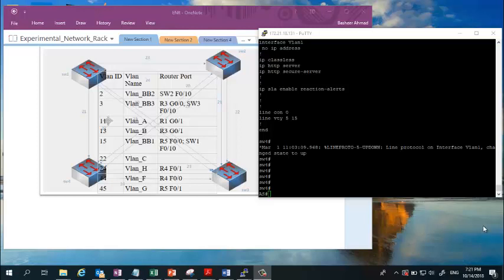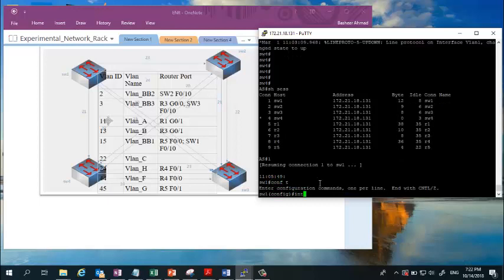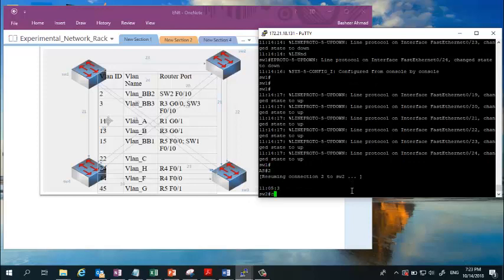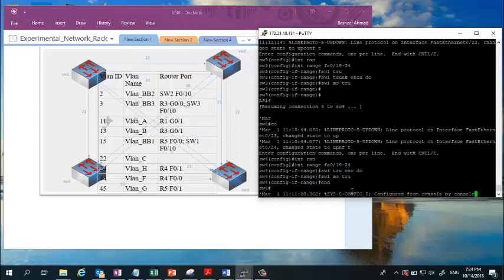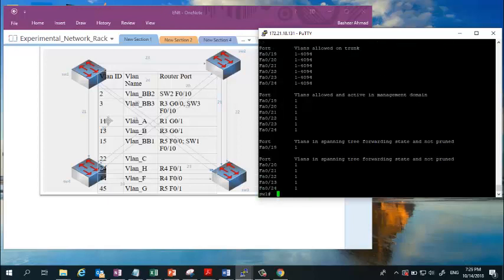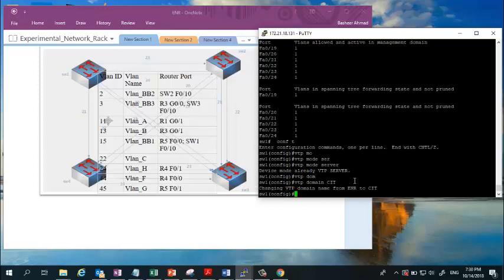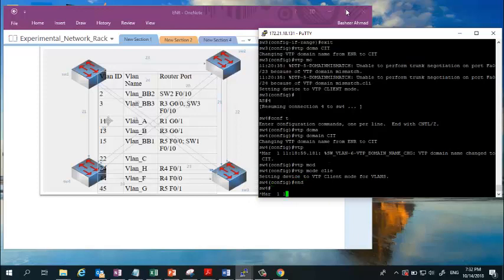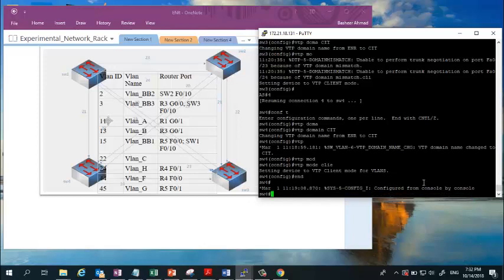Trunk Port and VTP Configuration